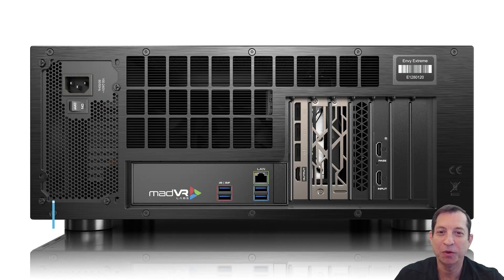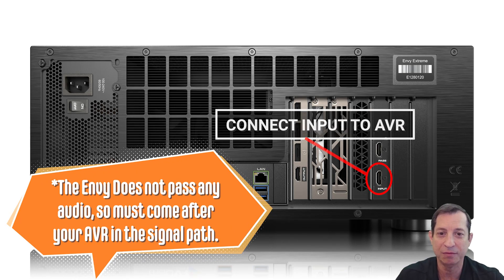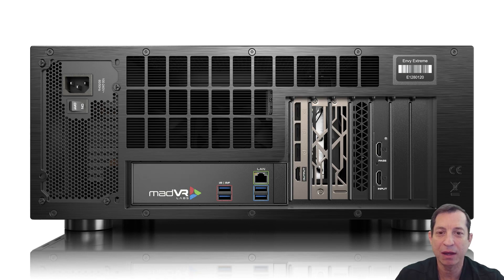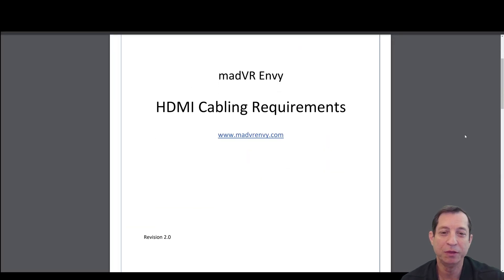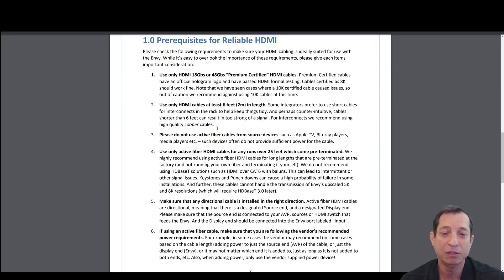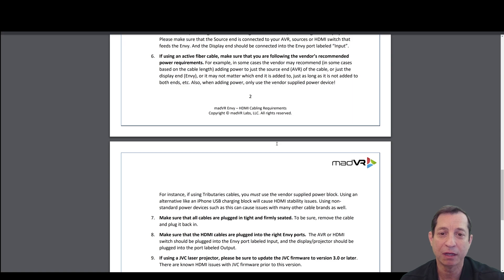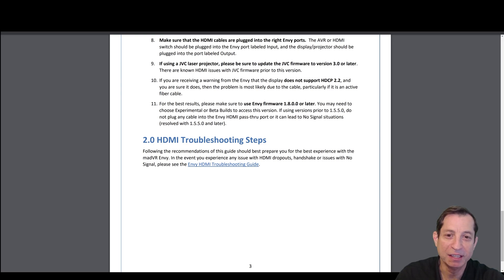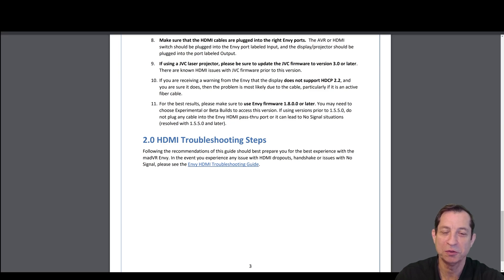Envy Academy Online - Physical Installation (210)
In this lesson, we cover the physical installation of the Envy, including making the connections and reviewing the HDMI cabling requirements. Join in!